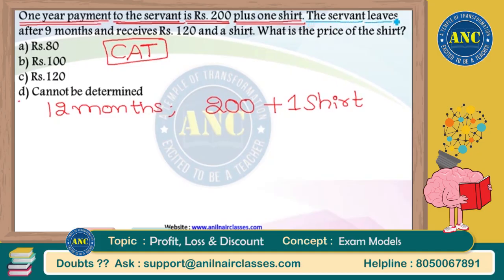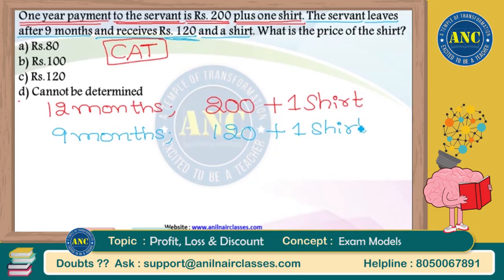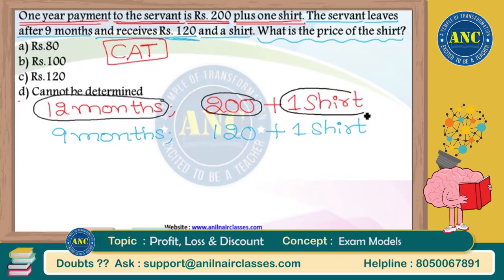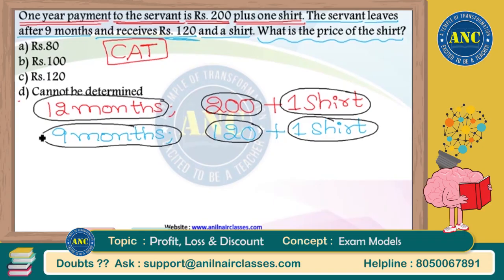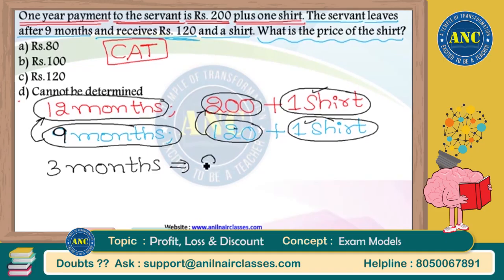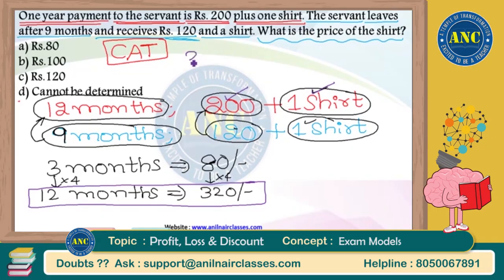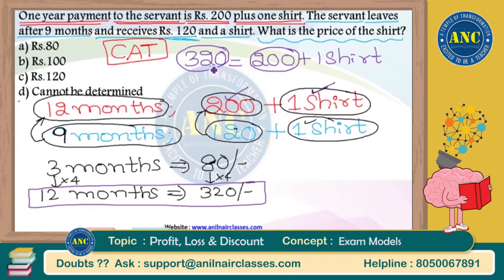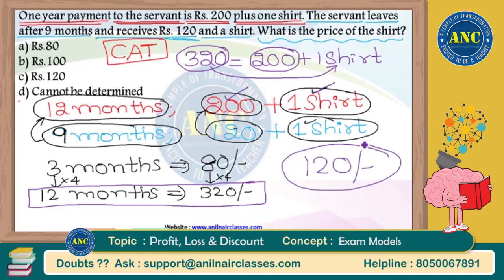Profit,Loss, Discount ( Session-6) | BANK | SSC | AP/TSPSC | Groups | Anil Nair | Download ANC App